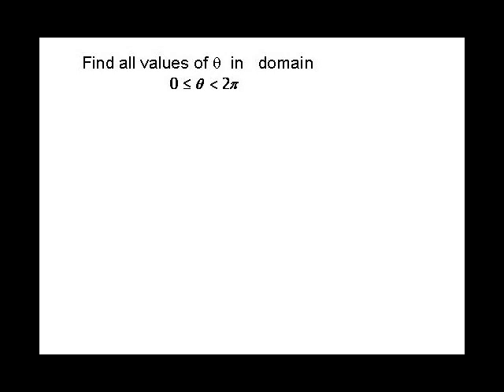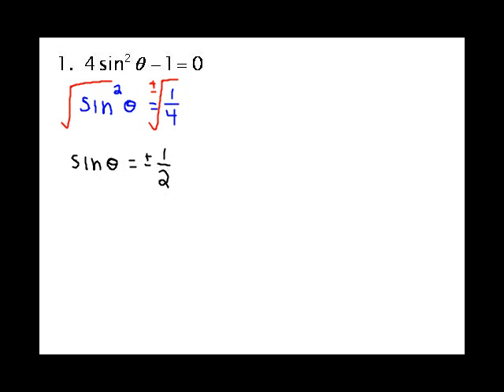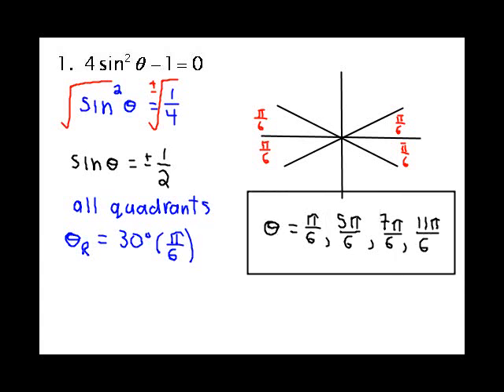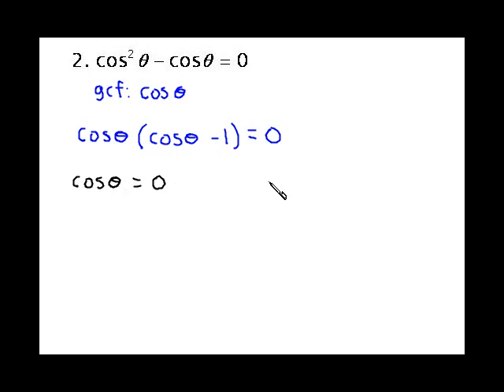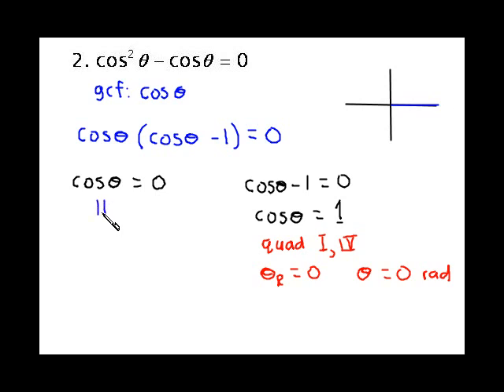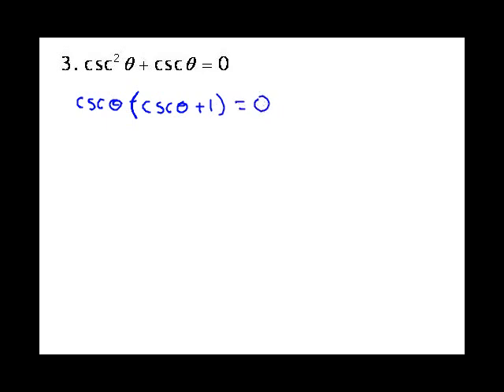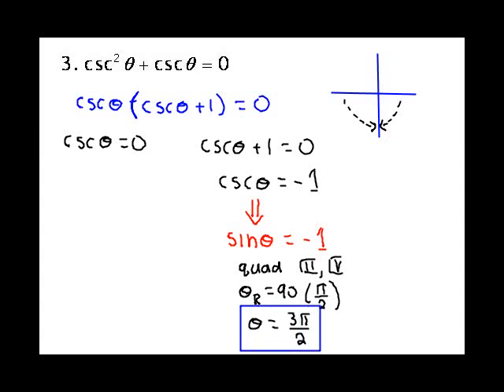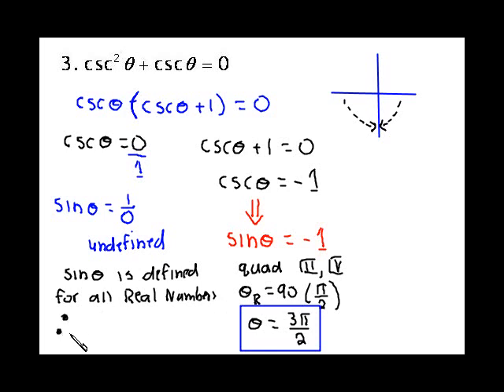Trig Equations I